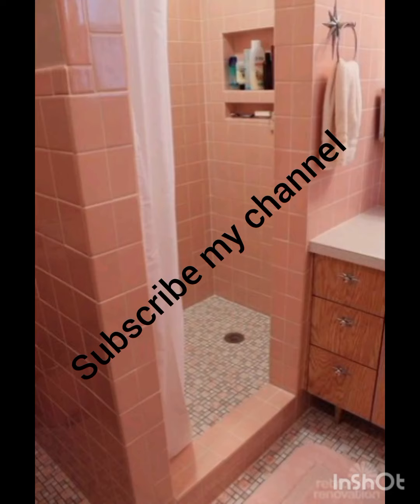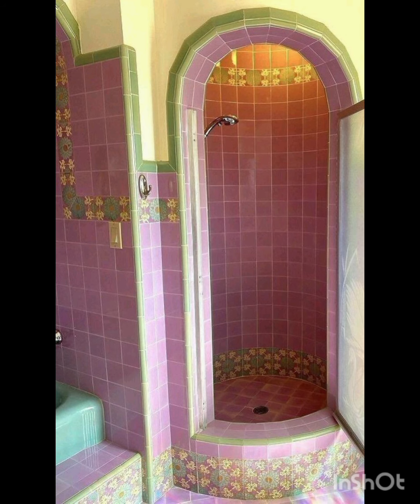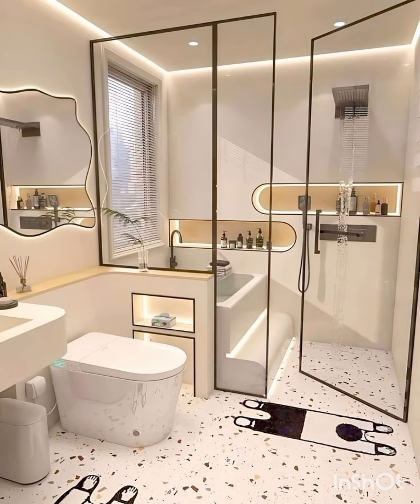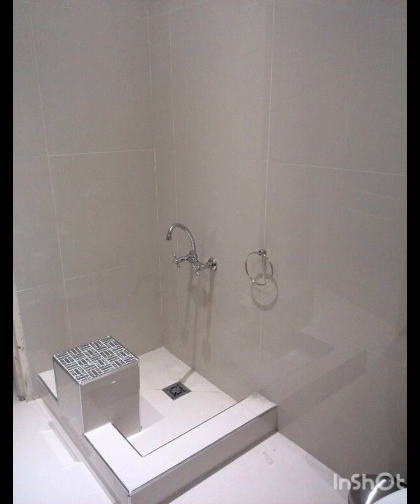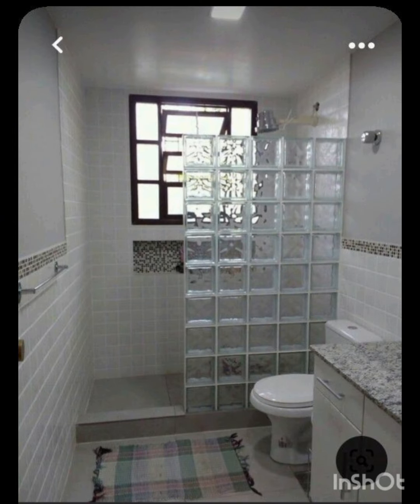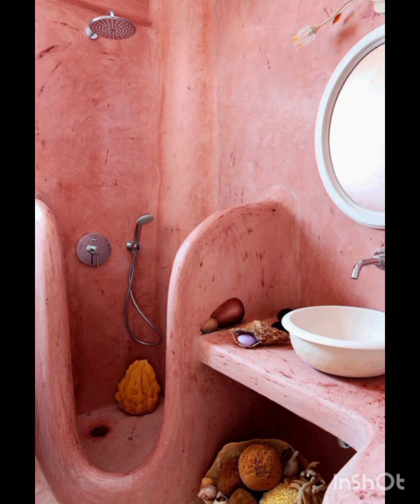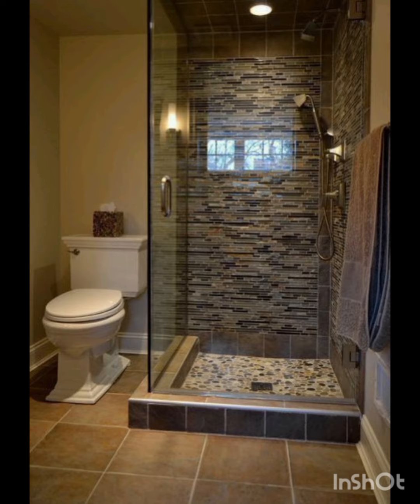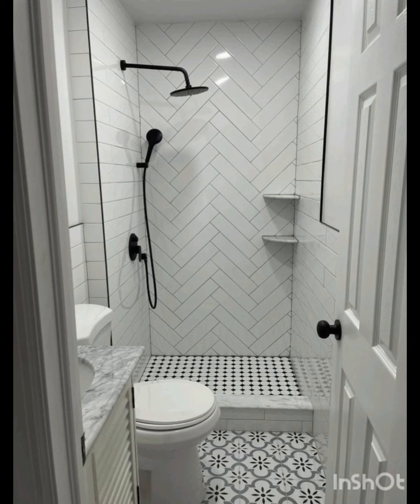small bathroom ideas//how to manage small space bathroom//home decor